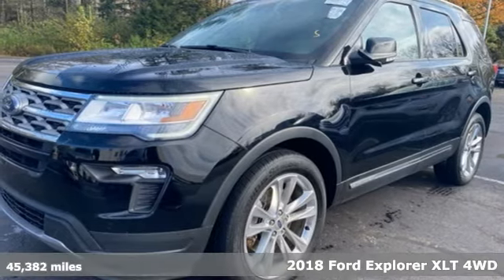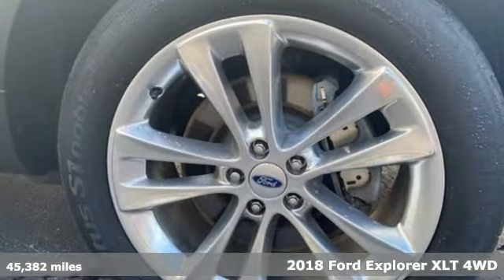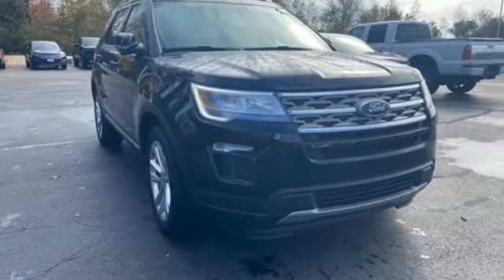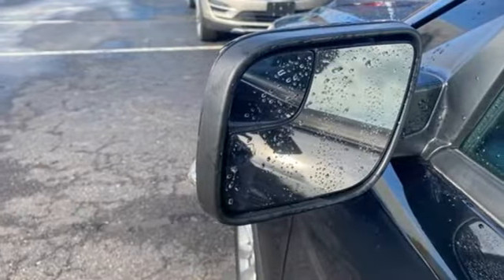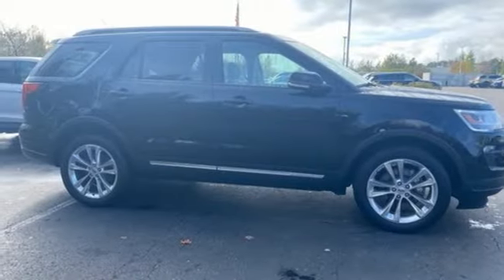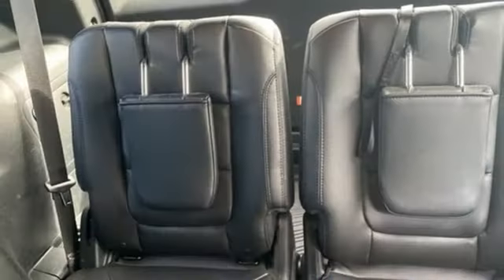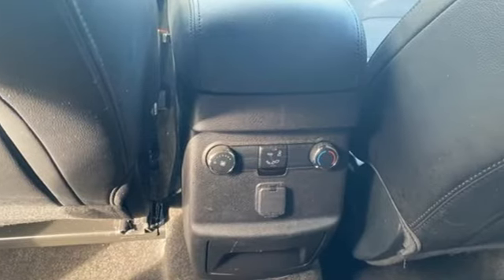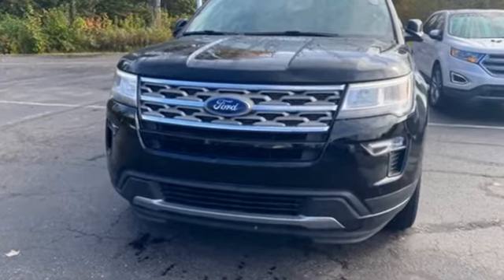Used 2018 Ford Explorer Wausau, WI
Year: 2018
Make: Ford
Model: Explorer
Trim: XLT
Engine: 3.5L V6 Ti-VCT
Transmission: 6-Speed Automatic with Select-Shift
Color: Black
Interior: Ebony Black
Mileage: 45382
Stock #: P9653
VIN: 1FM5K8D87JGB76918
Shadow Black 2018 Ford Explorer XLT 4D Sport Utility LEATHER SEATS, 3rd Row Seats, Backup Camera, HEATED SEATS, REMOTE START, 2 Driver Configurable 4.2" Color LCD Displays, Auto-Dimming Rear-View Mirror, Comfort Package, Driver Connect Package, Dual-Zone Electronic Automatic Temperature Ctrl, Equipment Group 202A, Forward Sensing System, Heated Steering Wheel, Leather Heated Bucket Seats, LED Fog Lamps, Power & Heated Glass Sideview Mirrors, Power Liftgate, Radio: AM/FM Stereo w/7 Speakers, Rear Bumper Step Pad, Remote Start System, Single-CD Player, SYNC 3 Communications & Entertainment System, SYNC Connect, Universal Garage Door Opener (UGDO), Voice-Activated Touchscreen Navigation System, XLT Technology Feature Bundle. 3.5L V6 Ti-VCT 4WDbrbrAwards:br * 2018 KBB.com 10 Most Awarded Brands * 2018 KBB.com Brand Image Awards

Address:
2727 North 20th Ave